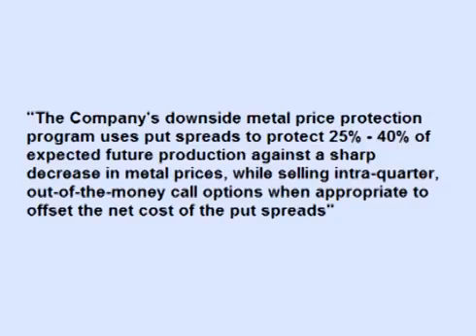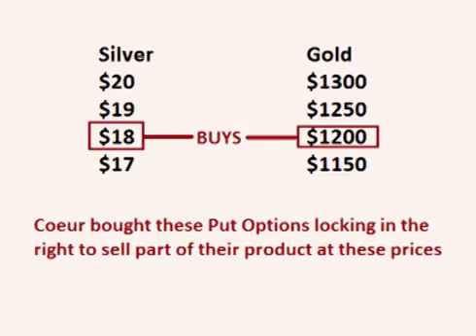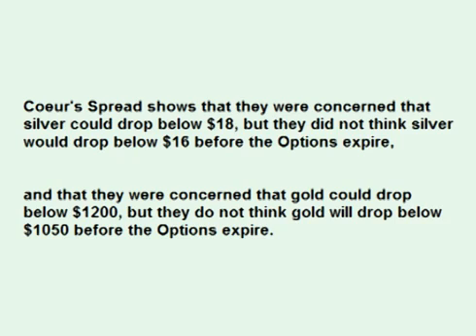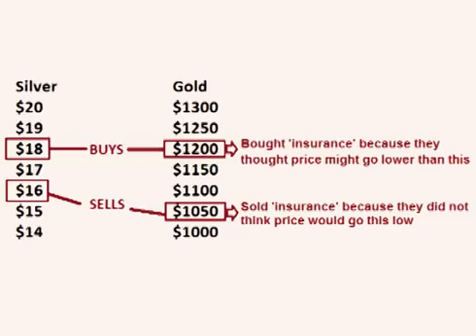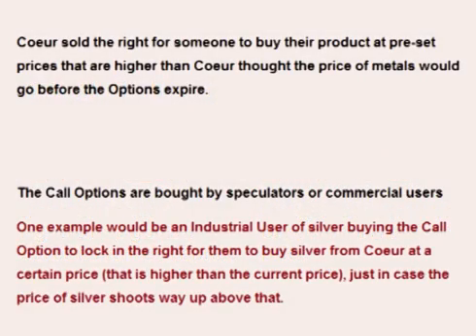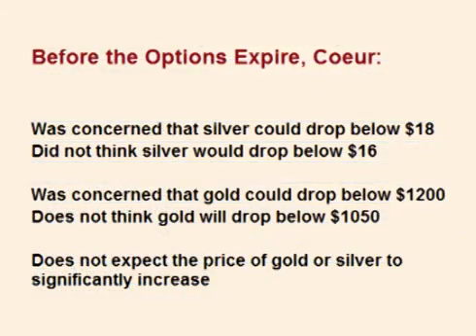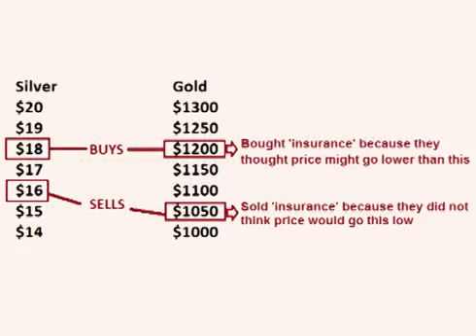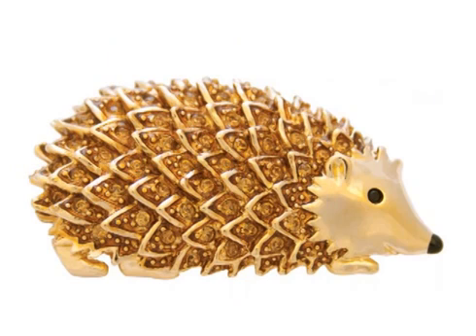Using Hedging Prices of Miners to Understand Gold Sentiment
In this video, we take a look at how the price at which gold miners are hedging their gold production can inform traders who are speculating on the gold price. Traders who appreciate sentiment analysis, as well as reports like the Commitment of Traders, may appreciate this data.

Learn more about investing in precious metals in the precious metals section of our university